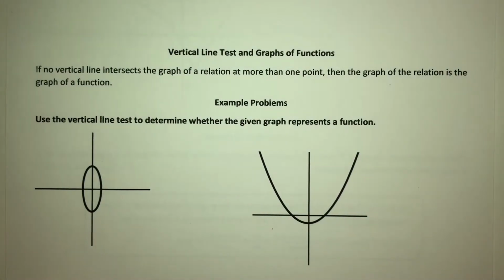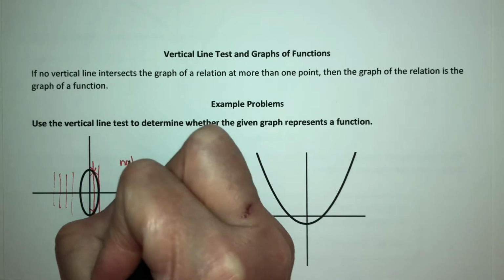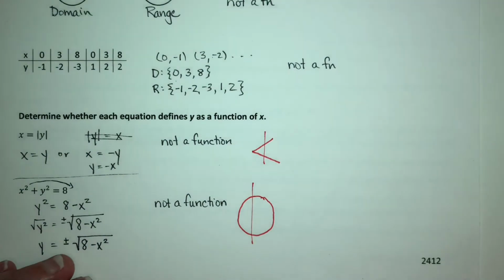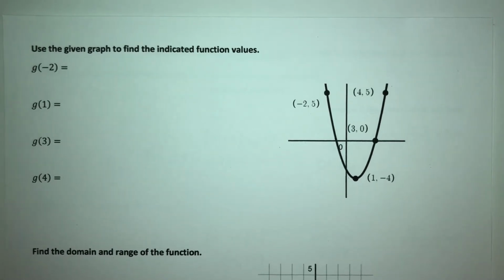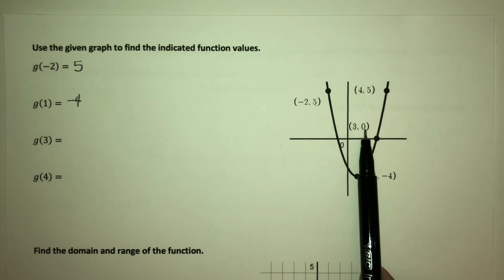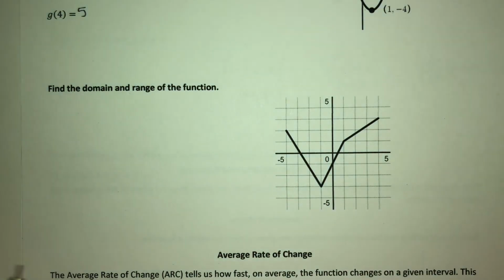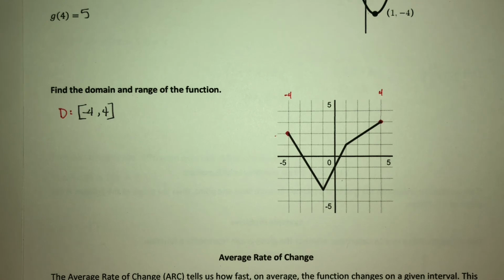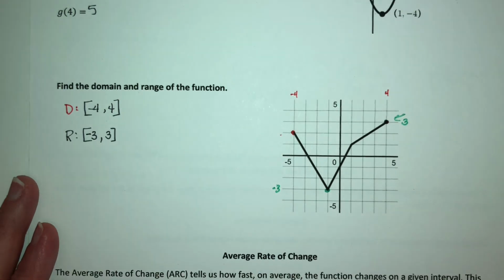(2412) Section 1.3 Functions 5/7